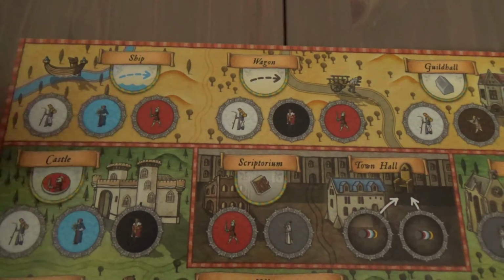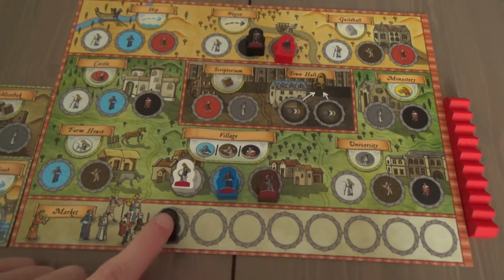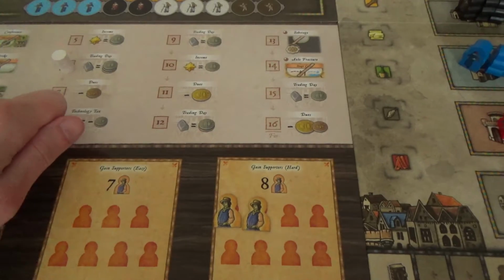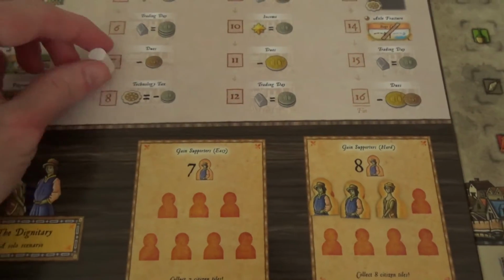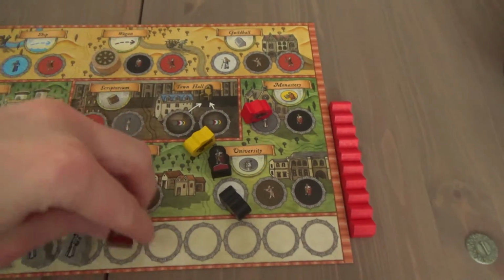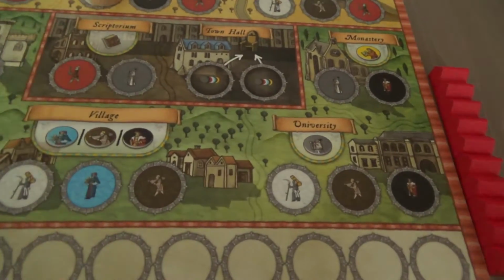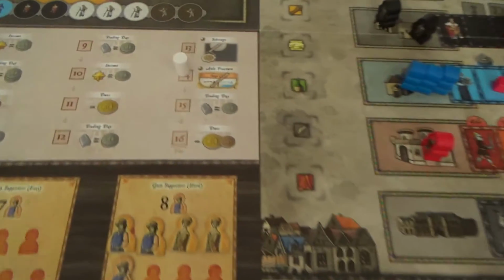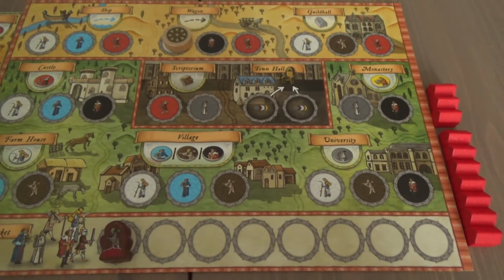Orléans: Invasion - The Dignitary - Solo Playthrough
A full solo playthrough of the first solo scenario in the Orléans: Invasion expansion, "The Dignitary", along with instructions showing you how to play